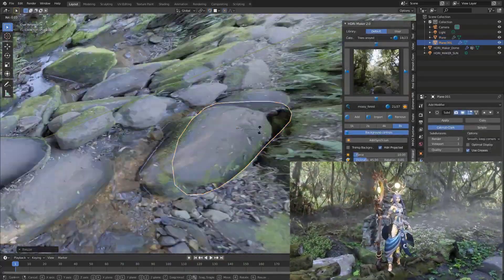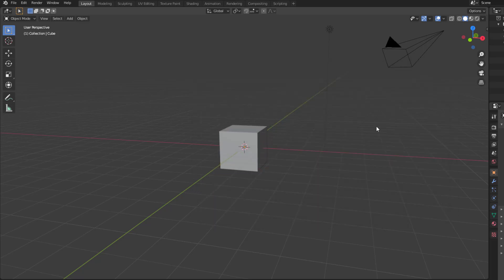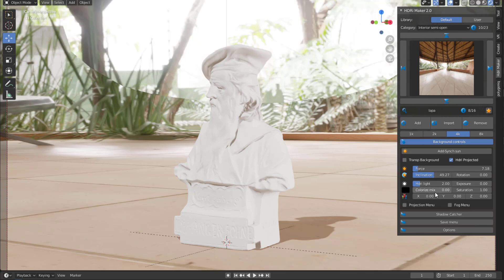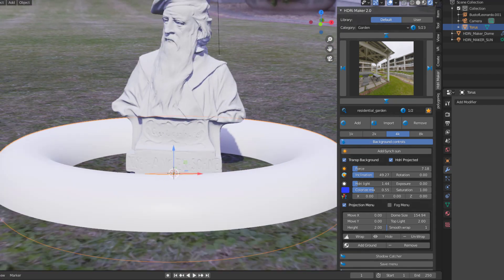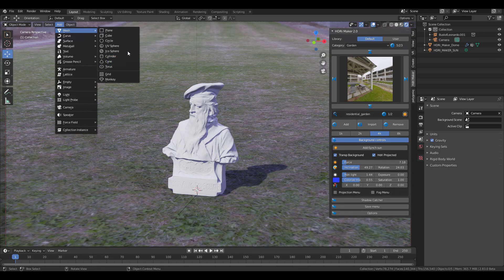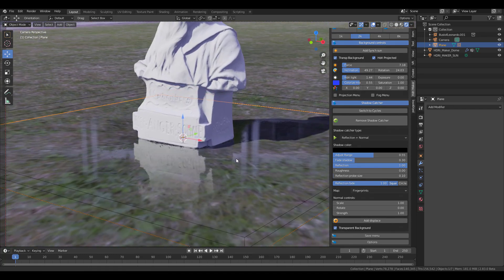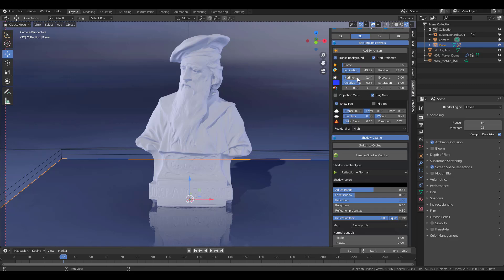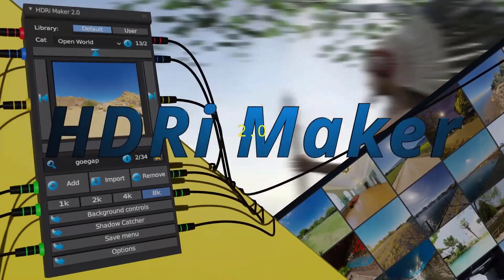BLENDER 2.8x - HDRI MAKER 2.0 PRO ADDON! - JUST EPIC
HDRi Maker is a powerful add-on created to be simple and fast.